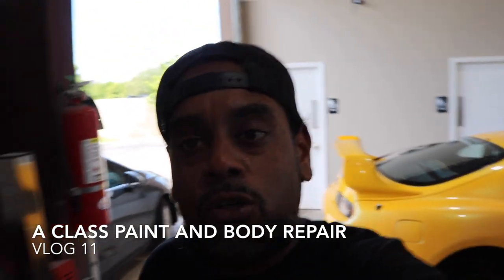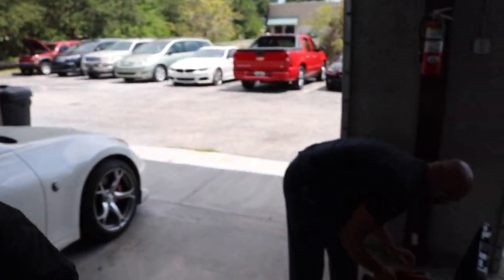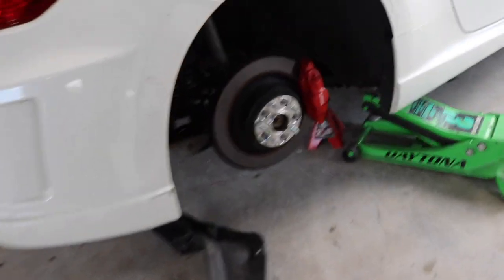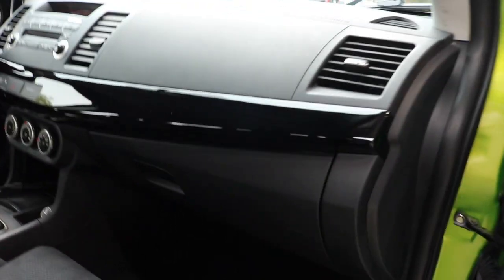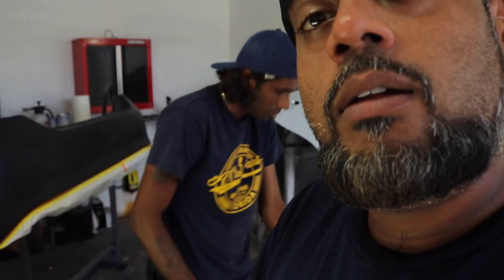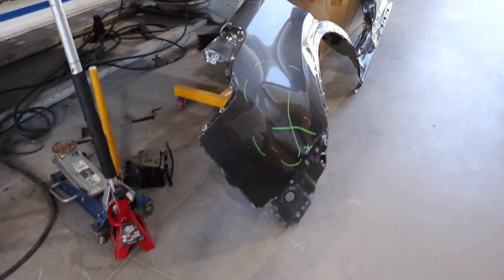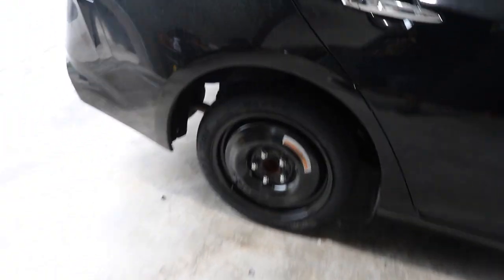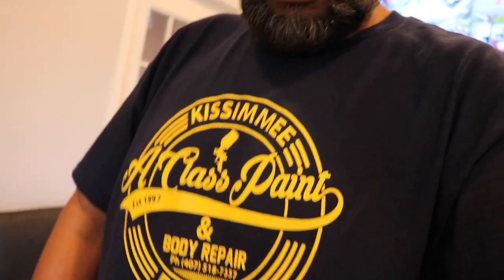A Class Vlog 11 - Toyota Supra Calipers/ A Class T Shirt Giveaway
Hello world.  Todays VLOG is a recap of our week at the shop August 1, 2022.  More repair jobs in while we finish last week vehicles for delivery for this week.  We also need your opinion in the 1998 Toyota Supra calipers, watch for more details and please watch until the end we have a special surprise in store for you.  I try to put out at least 1 vlog a week sometimes 2.